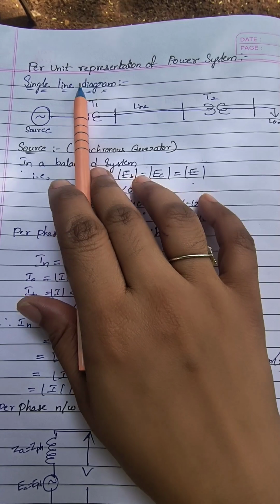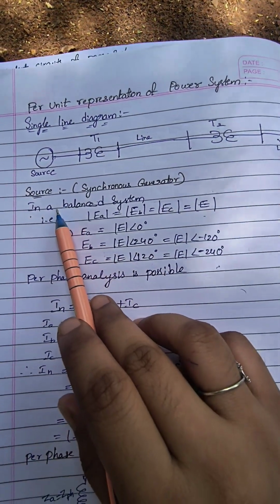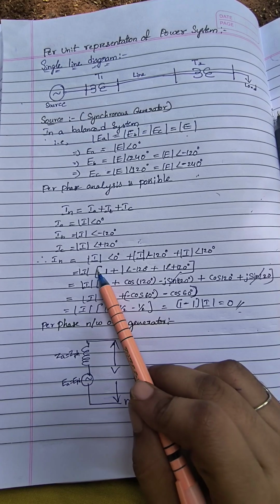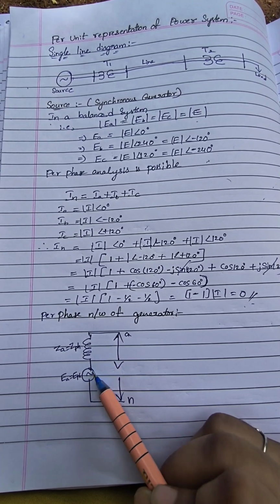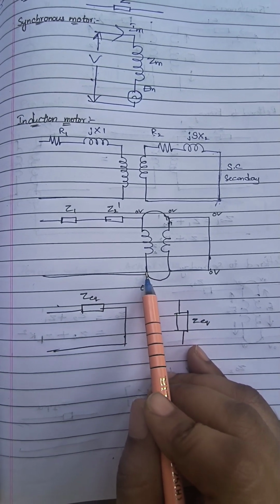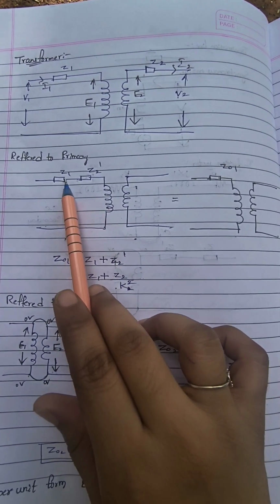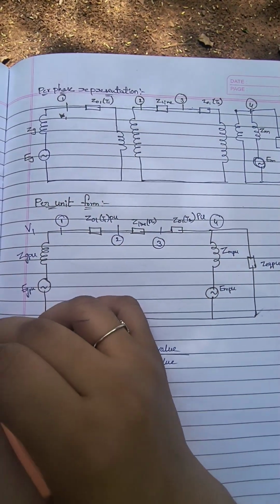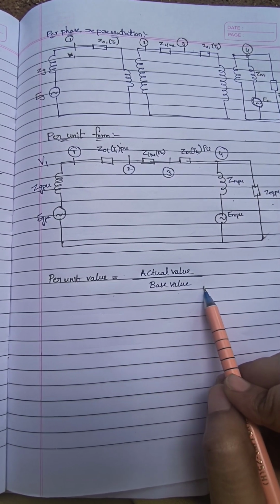Per unit representation of Power system,Power System Analysis,EEE.